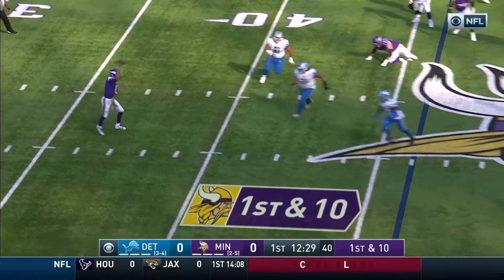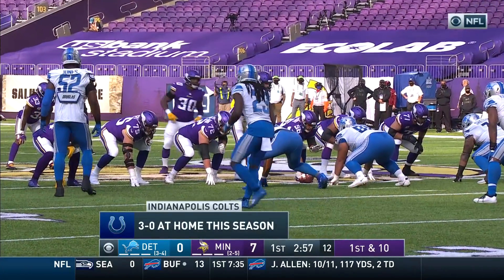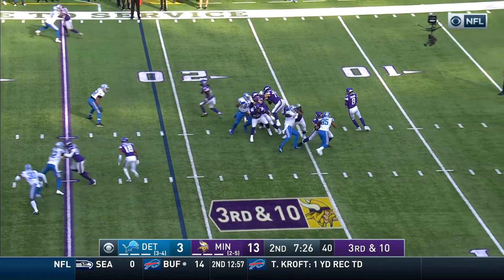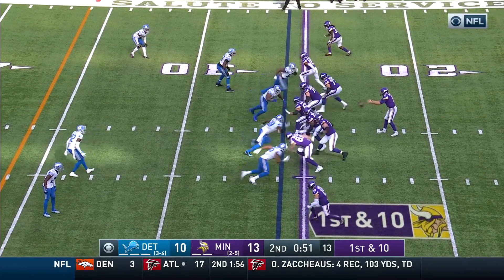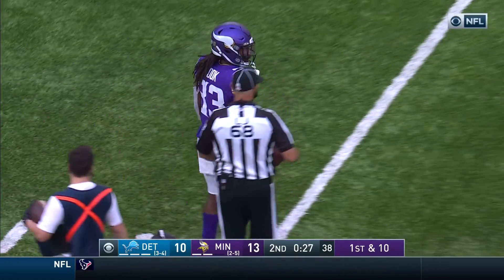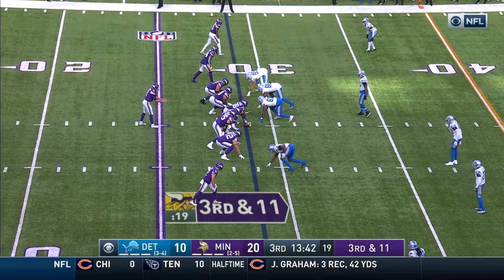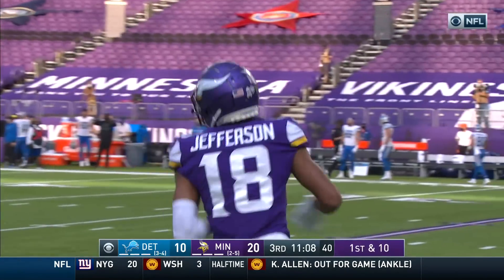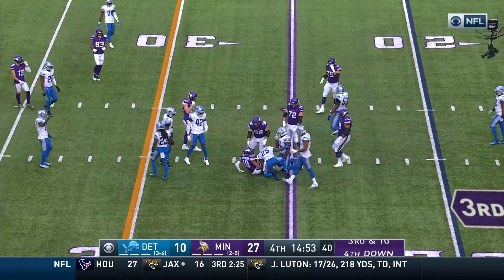Kirk Cousins Throws 3 TDs in Big Win | NFL 2020 Highlights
Kirk Cousins breezed past the Lions with 220 passing yards and 3 touchdowns. The Detroit Lions take on the Minnesota Vikings during Week 9 of the 2020 NFL season.